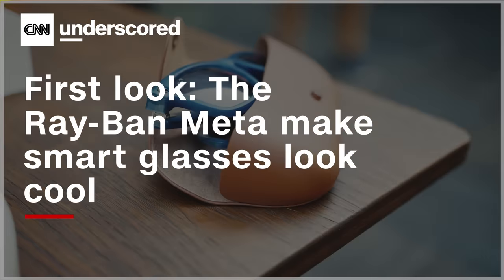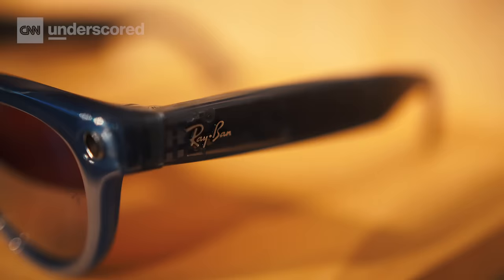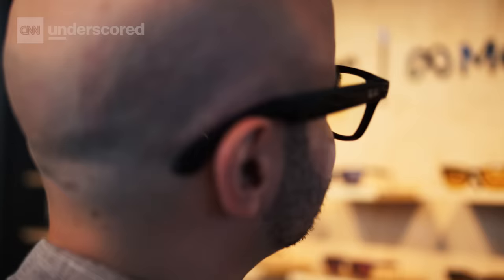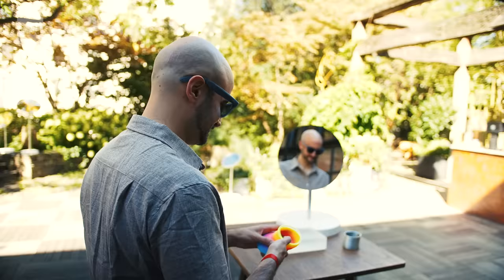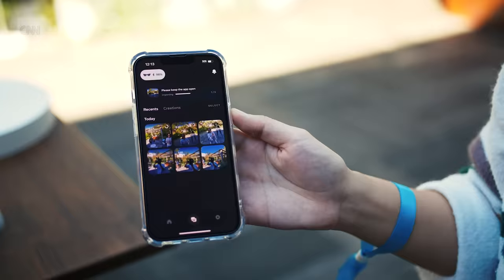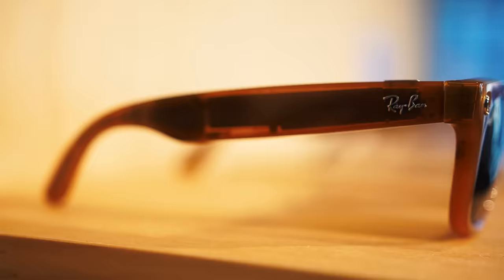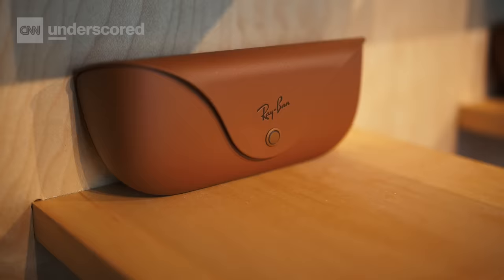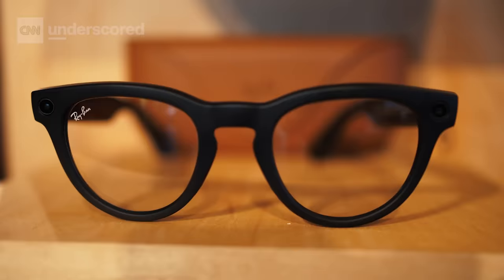The Ray-Ban Meta are a pair of smart glasses you'll actually want to wear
We get a first look at the new Ray-Ban Meta smart glasses that you'll actually want to wear. With tons of new features, there's a lot to love about these new stylish smart glasses.